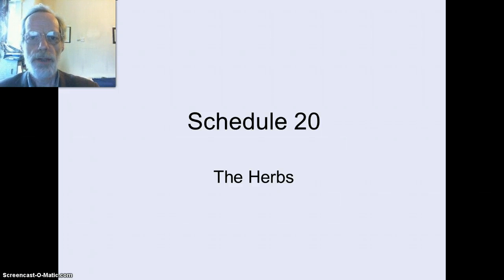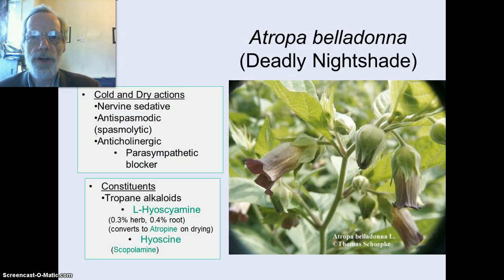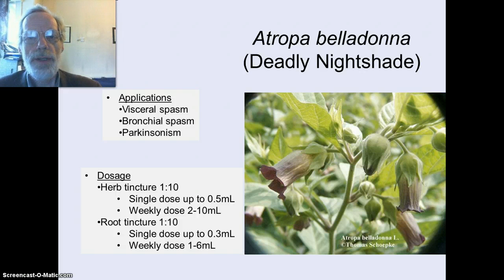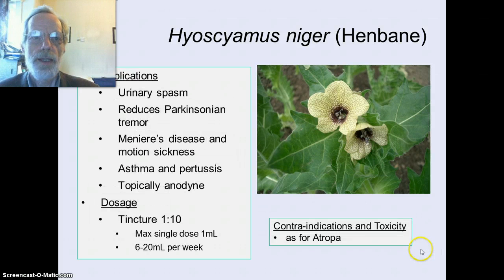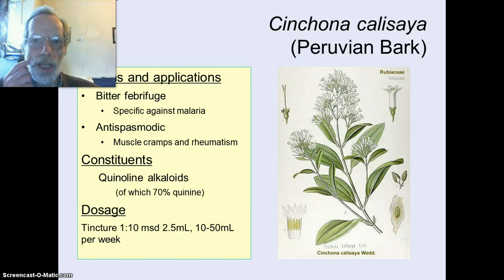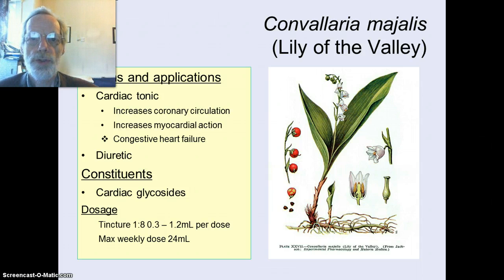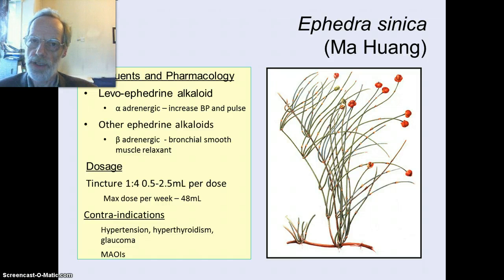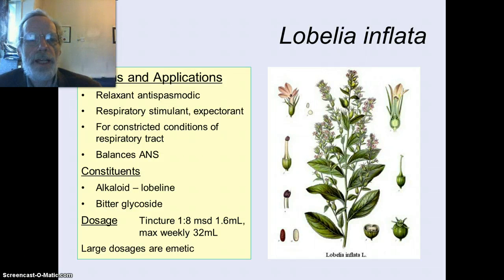Schedule 20 Herbs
Introduction to Schedule 20 (formerly schedule 3) herbs for materia medica level 2